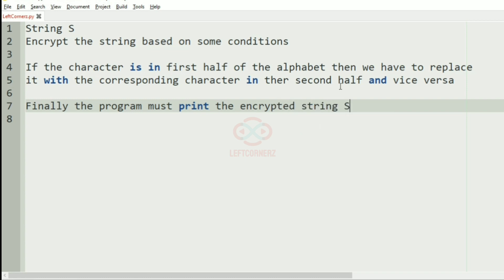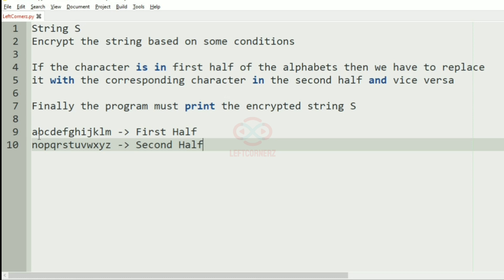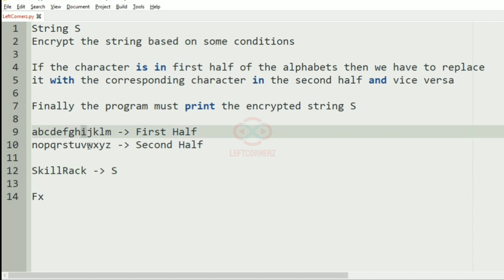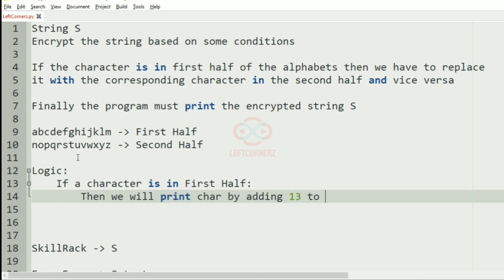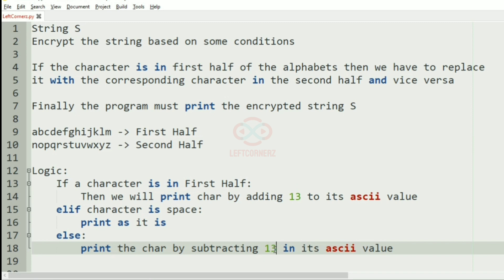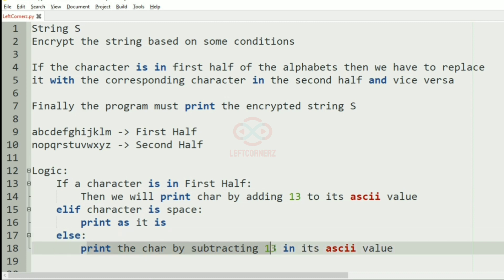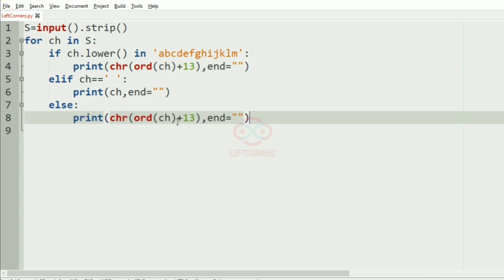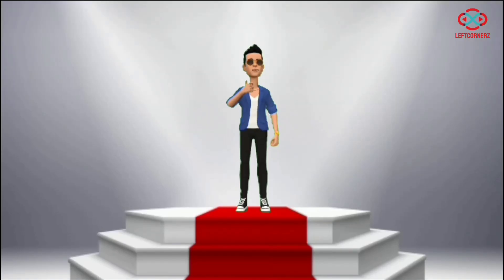skillrack daily challenge logic and solution-toggle first half & second half (19-12-2020)[id -11030]